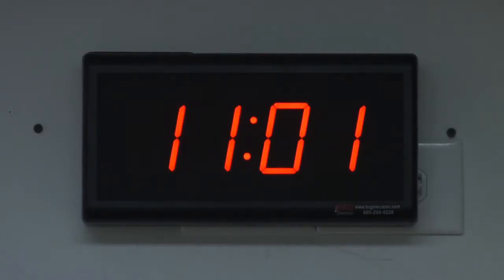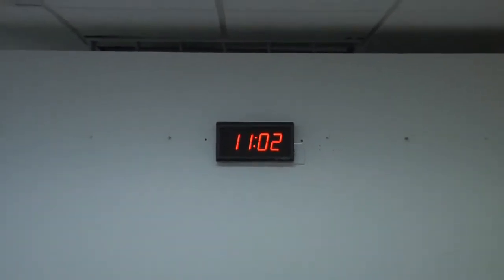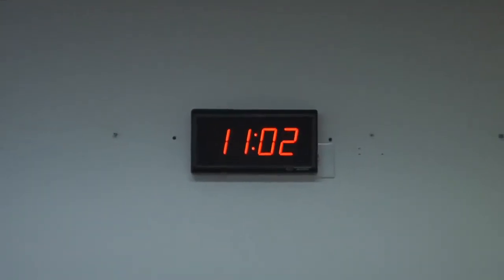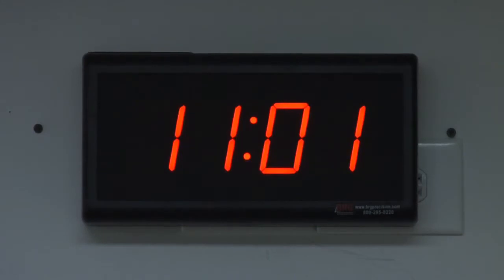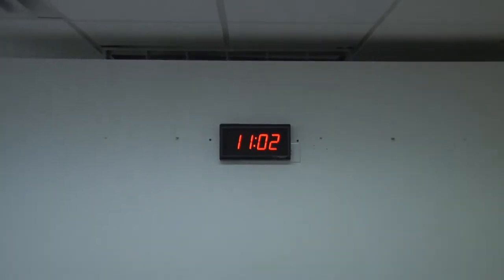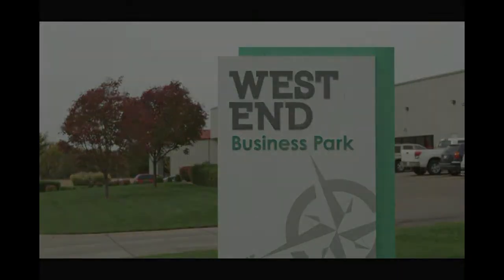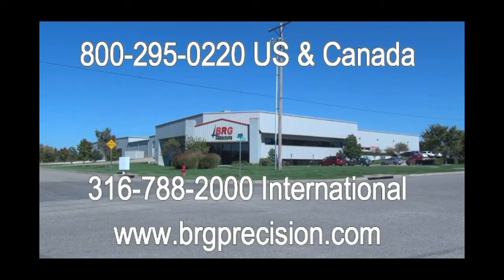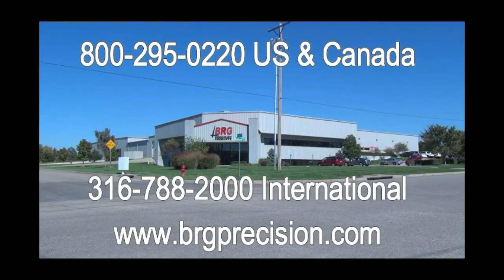BRG Precision Product's EN425R - 4 Digit, 2.5 in Ethernet Digital Clock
BRG Precision Products is proud to show you our EN425R Ethernet Digital Clock.

This unit features 2.5” red bar segment LEDS for the time.  The frame of the clock is made of black plastic and is available in Blue or Green LEDs.

This clock receives a time packet from your NTP time server on your computer network and plugs into any 110VAC outlet.

The dimensions of this clock is 11.88” Wide x 6.125” Tall and 225” Deep.

Each clock is Made in the USA.

The EN425R is available for purchase on GSA Advantage, DoD eMall or through our website brgprecision.com.

This clock is also referred to as a digital clock, digital wall clock, giant digital clock, 4 inch digital clock, 4 digit clock, Large Digital Clock, XL digital clock, X-Large Digital Clock.